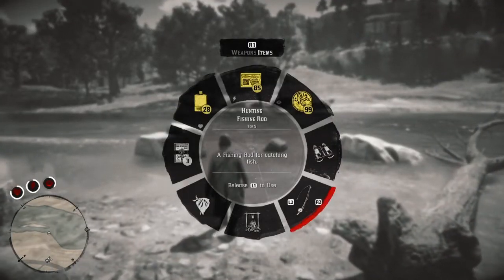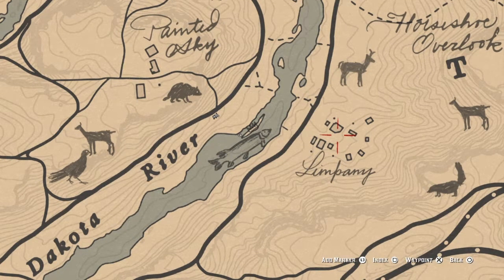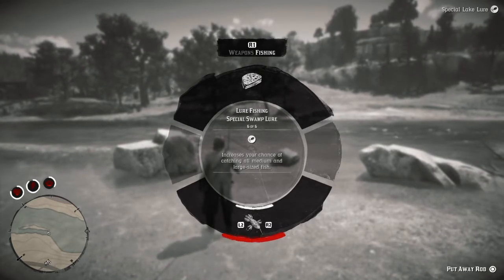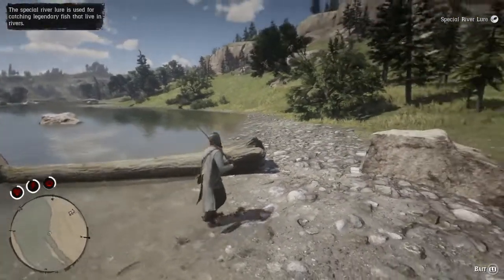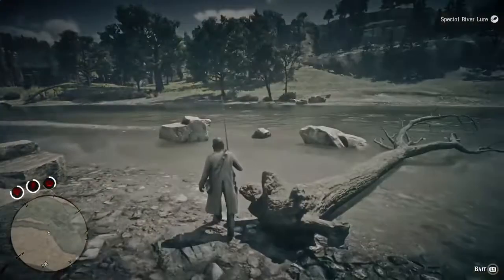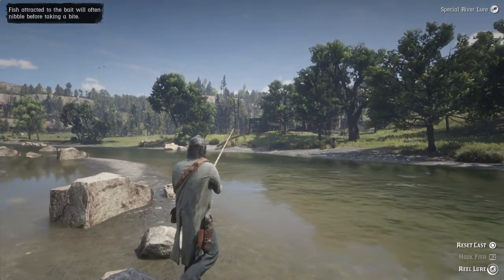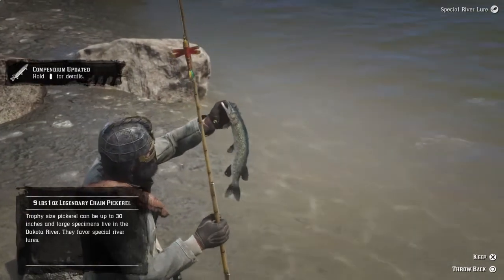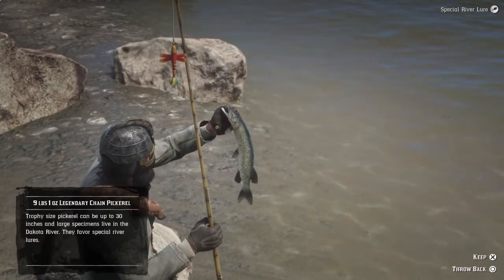Red Dead Redemption 2 Legendary Chain Pickerel Location and Bait